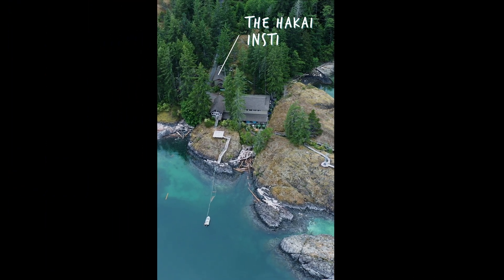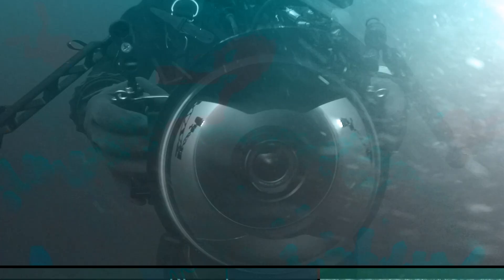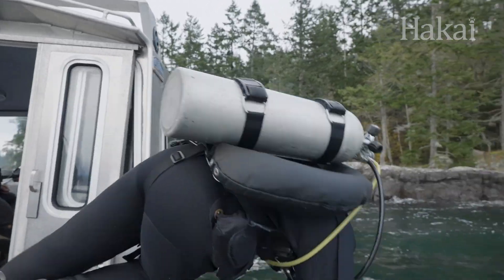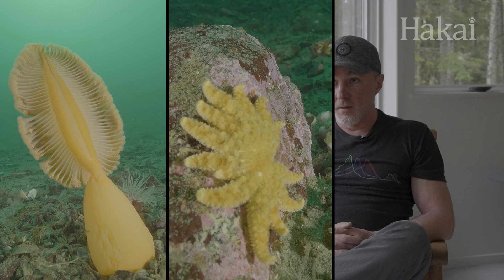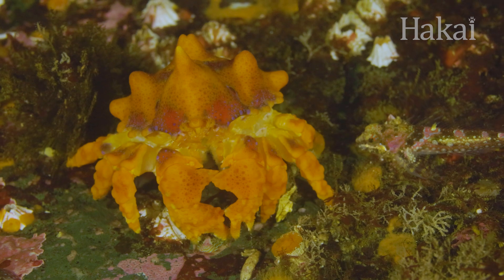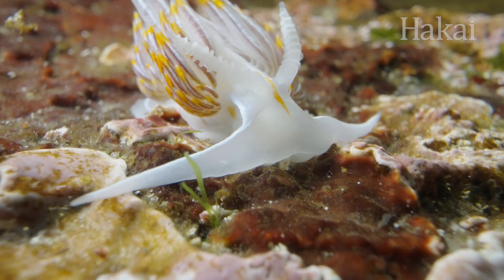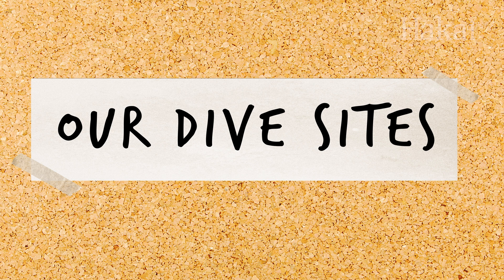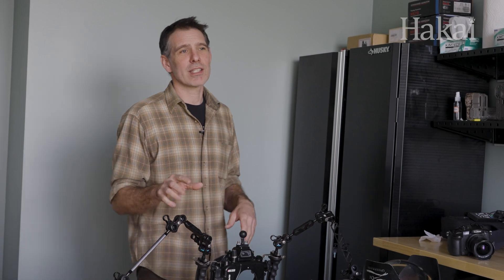Diving Discovery (Ep. 3): Epic Dive Sites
When air is limited, weather is unpredictable, and tides are ever changing, picking the right dive sites for filming is critical to mission success. See what goes into choosing locations in Discovery Passage when the goal is to capture the biggest variety of underwater life possible.

Hey, teachers! Here’s a cheat sheet of what’s included in this episode of Diving Discovery:
- Currents, upwelling, and ocean productivity
- What goes into selecting the dive sites
- How tides and slack tides affect dives
- Different types of dive sites: boat wreck, pier, rocky shoreline, steep cliff

This episode is part of our series Diving Discovery. To tell stories about coastal science, we need jaw-dropping footage of life in the ocean. For our team of experts, that means bone-chilling winter dives and tricky, sometimes dangerous, conditions—and a few adventures along the way. Join us as we go behind the scenes on one of these epic trips.

Produced, written, and edited by Kristina Blanchflower
Videography by Kristina Blanchflower, Grant Callegari, Tavish Campbell, Markus Thompson, and Bennett Whitnell
Additional footage provided by Storyblocks
Maps and illustrations by Mercedes Minck